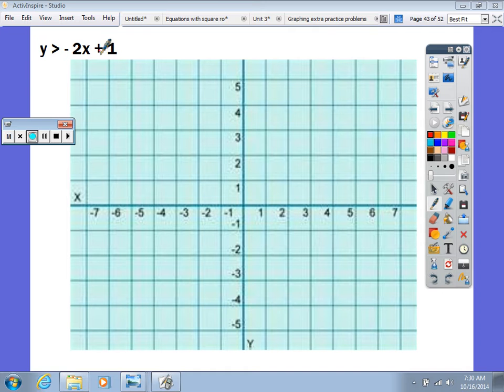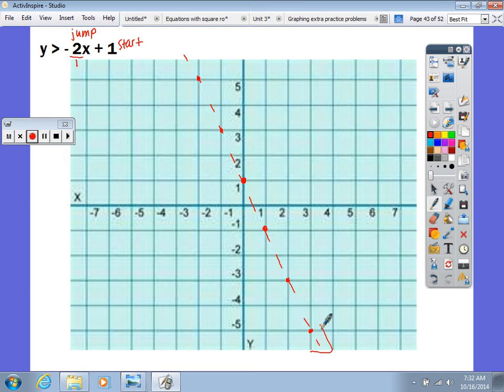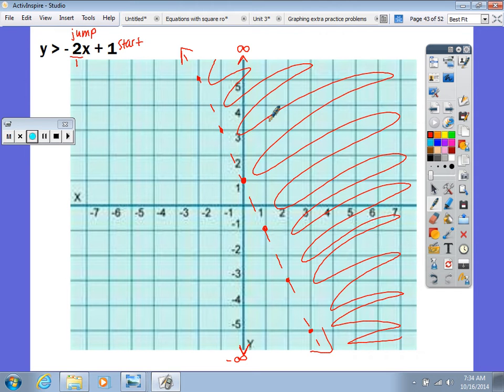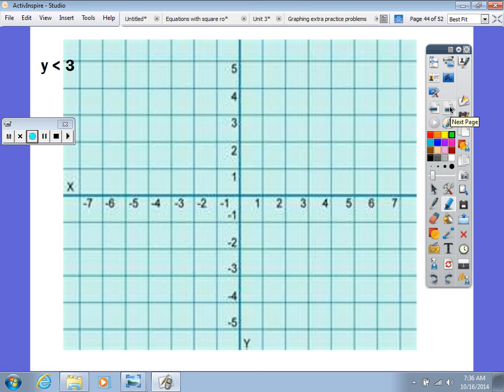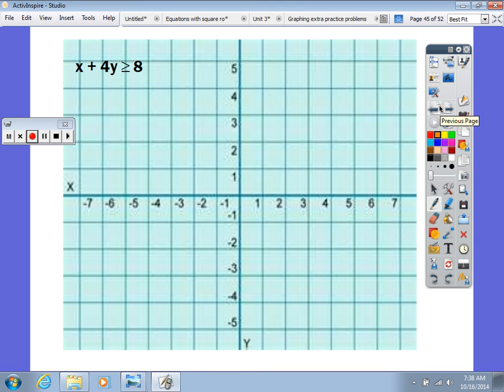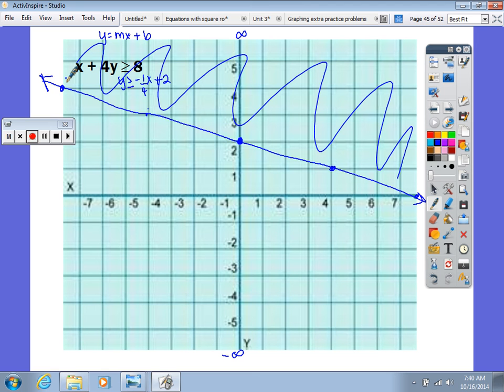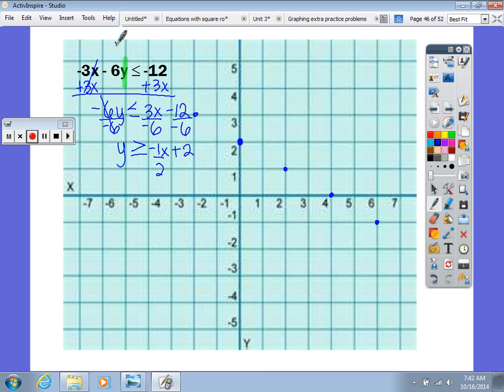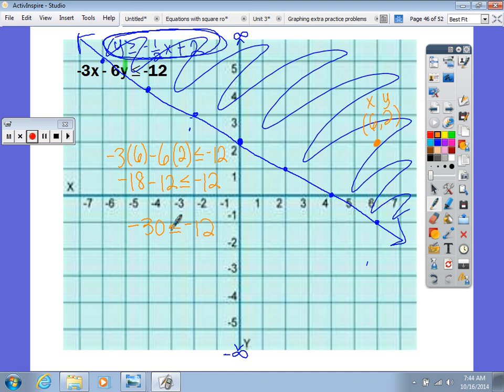Graphing Inequalities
Graphing Linear Inequalities (a brief overview)